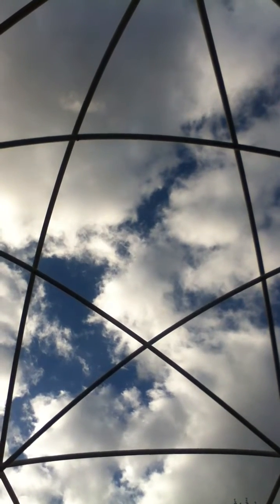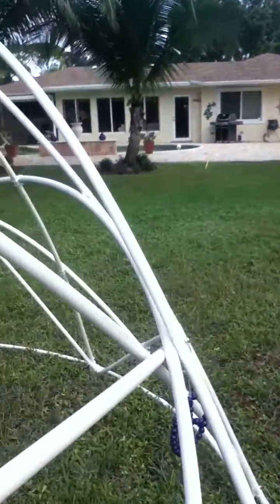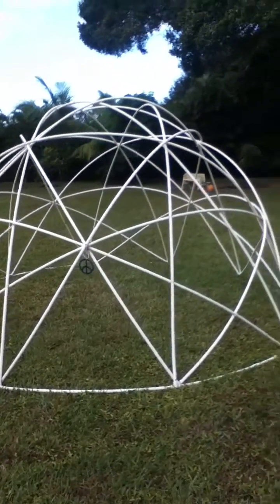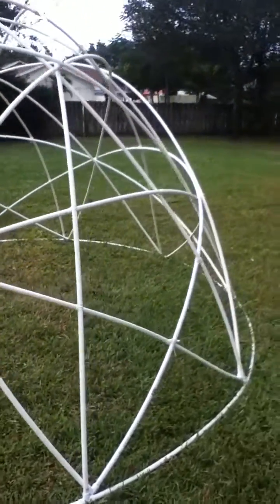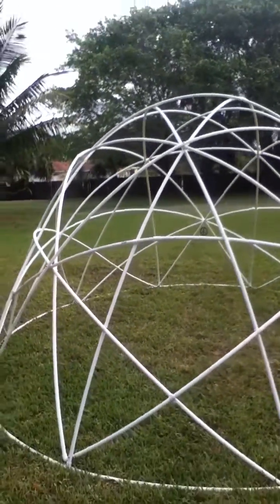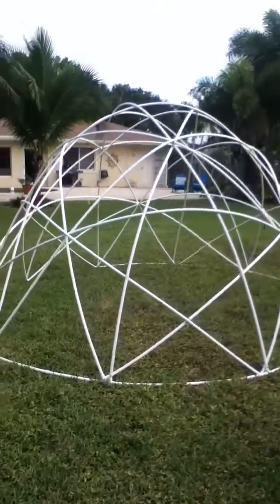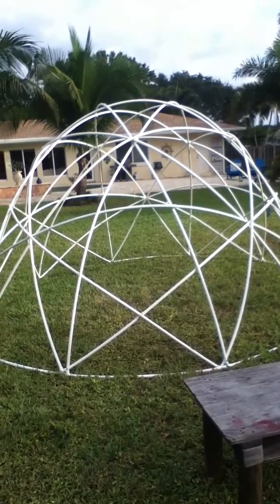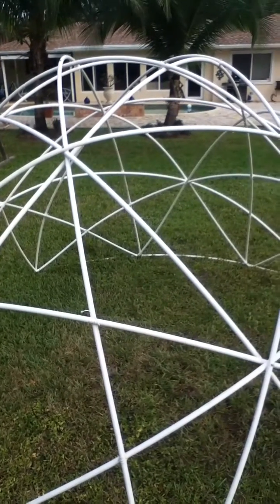Star Dome 3.0, The future of Low Cost Housing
Quick walk around of this PVC Star Dome showing the geometry and joinery. I will be using these domes as a covering for my above ground ponds that will be constructed with  Super Adobe and ferrocement.